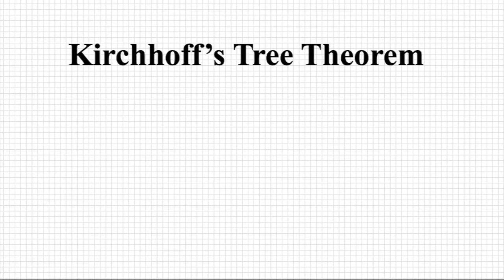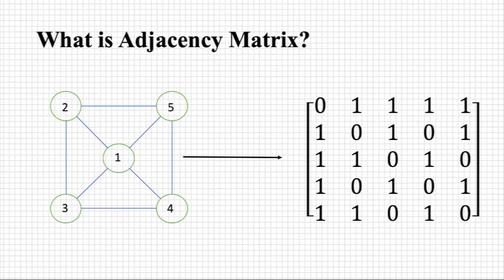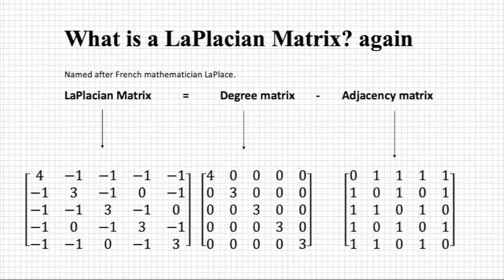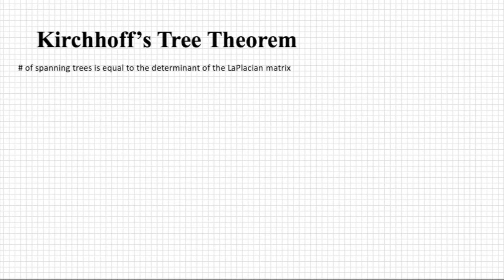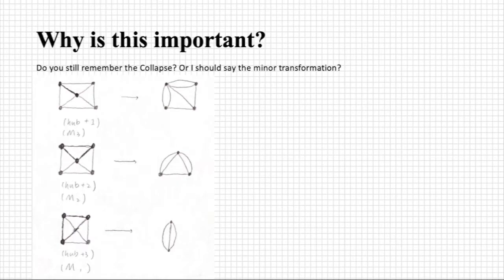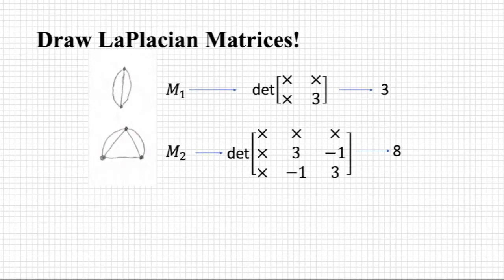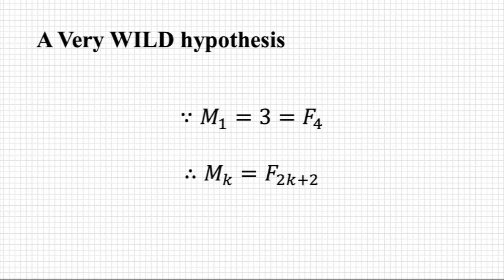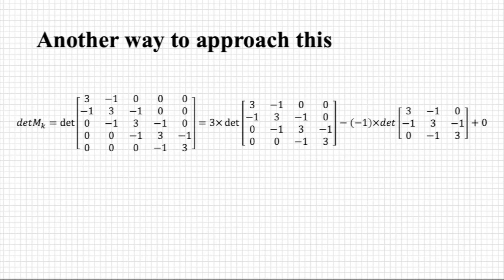How many unicycles in a Wheel?